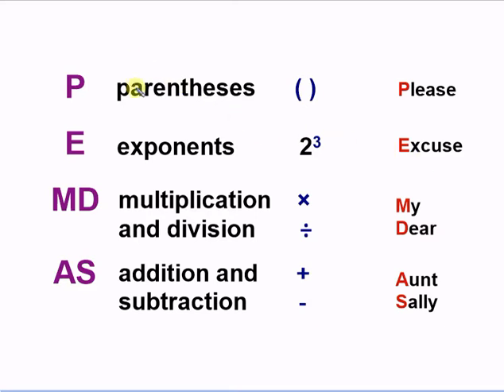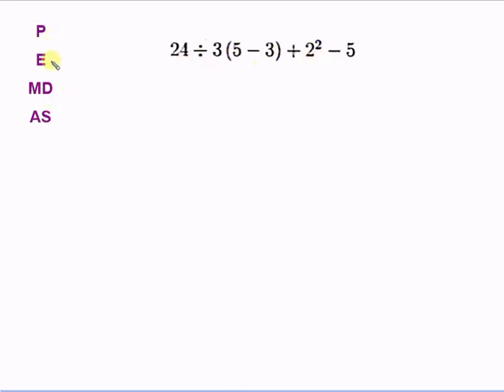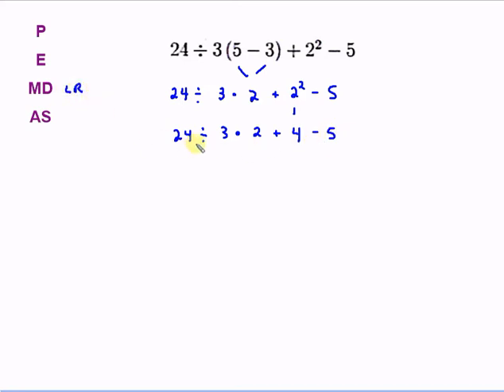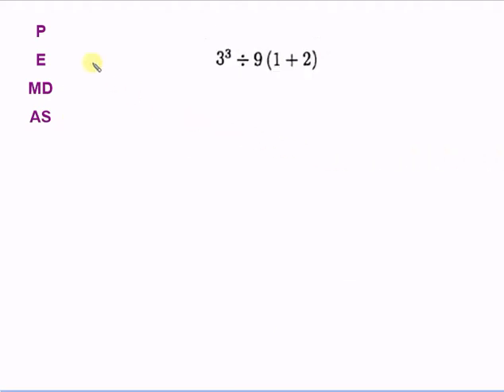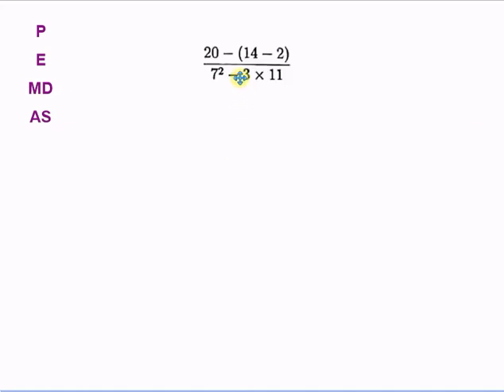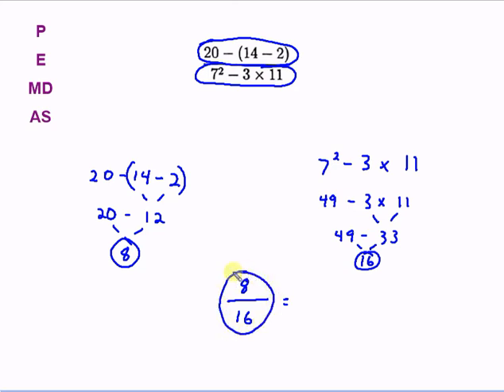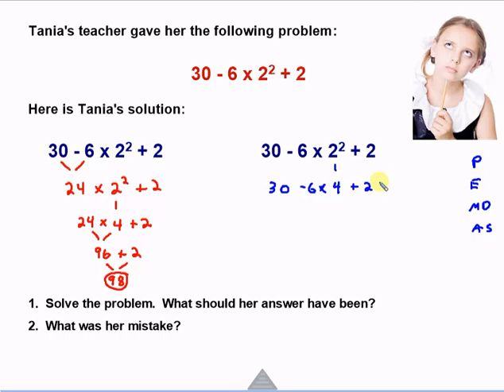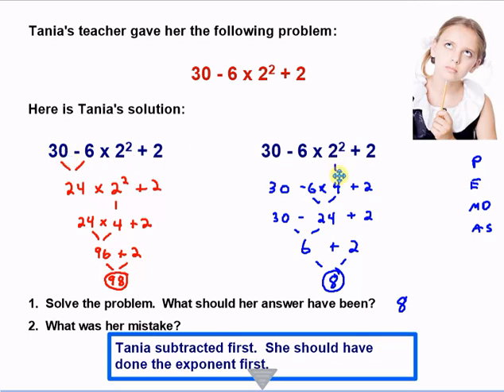Unit 1 LT2 Order of Operations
Solve order of operations problems containing exponents.  6.EE.1